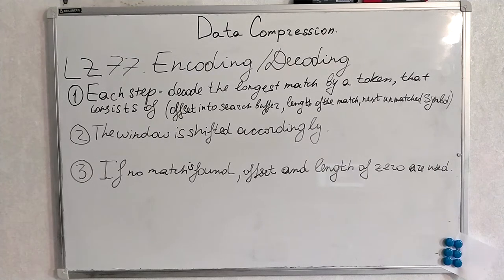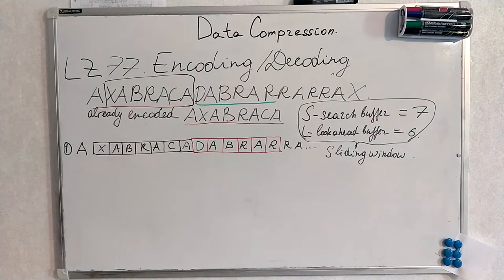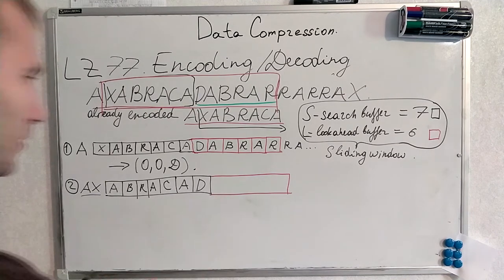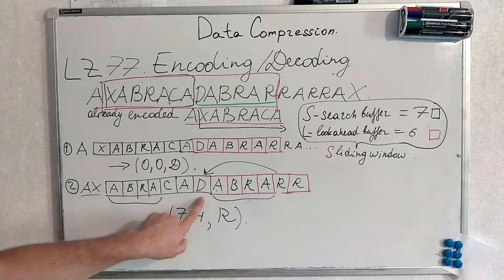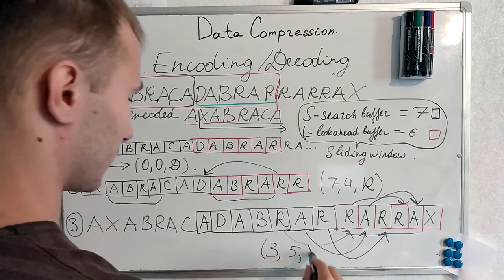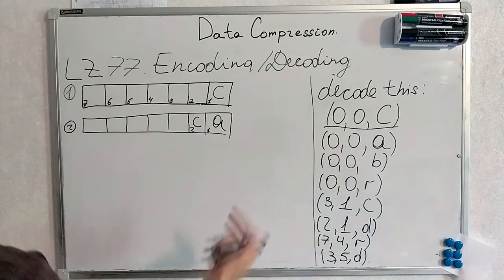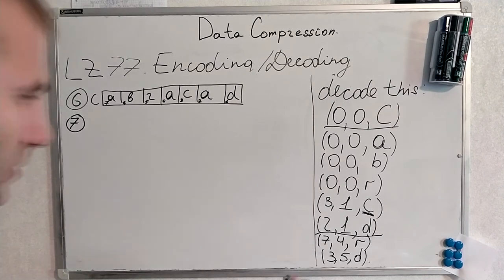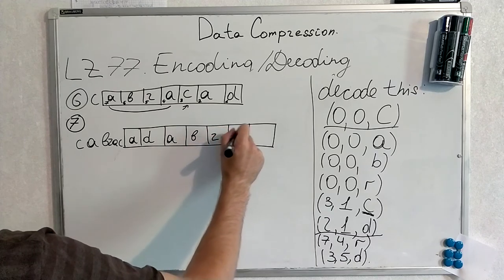17. LZ77 Encoding, decoding with examples.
LZ77 - dictionary coding with examples